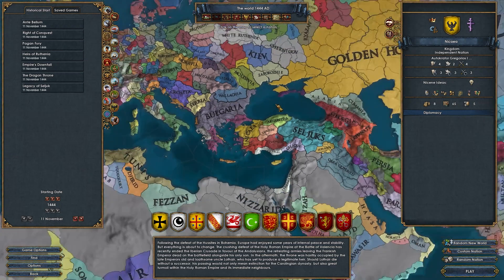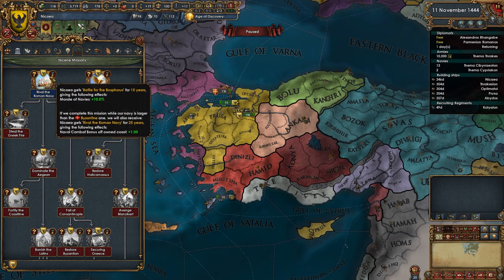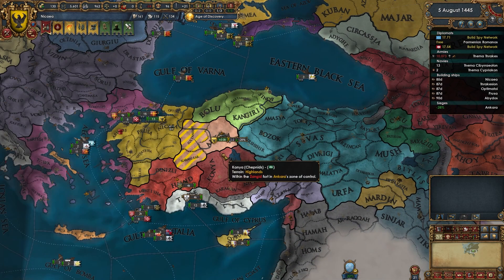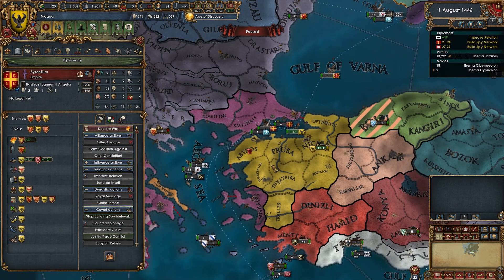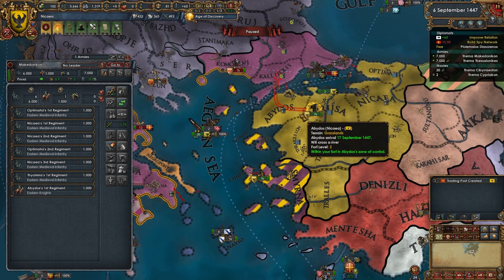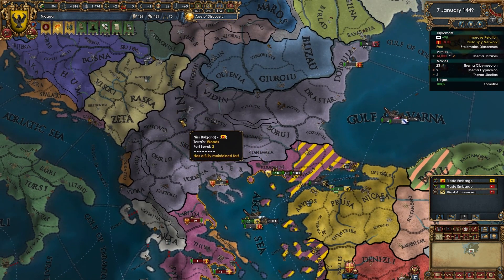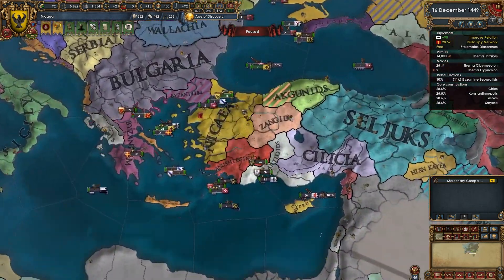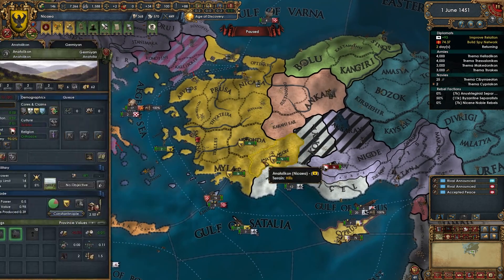[1] Byzantion! | Hellenic Restoration | EU4 Ante Bellum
Let's play Europa Universalis IV (EU4)! Playing with the Ante Bellum mod, we will be starting as Nicaea, the main rival to the Byzantines, and restore the Hellenic Empire!
This series is being done as a thank you for the support on the Byzantium campaign upon the release of Ante Bellum 1.6

Support Parmelion on Patron for early access to future updates!

This video may contain some audio from the "Themes of the Old World" mod on the Steam Workshop for Europa Universalis IV, with the audio created, and licensed to Chewyshoot, by Utopia.